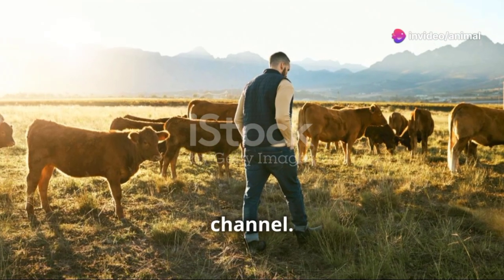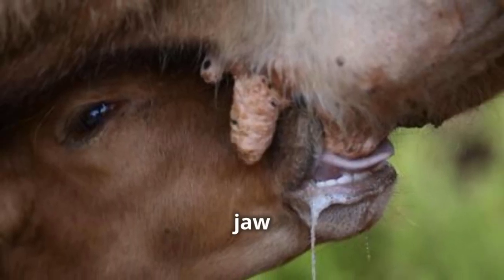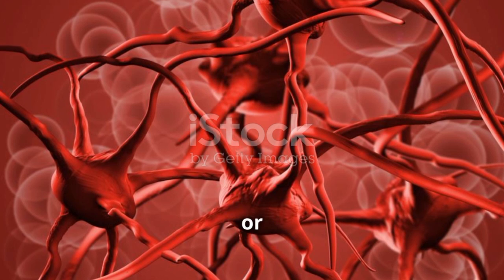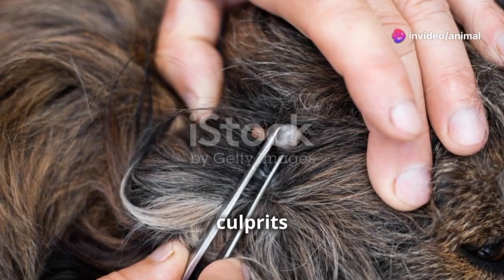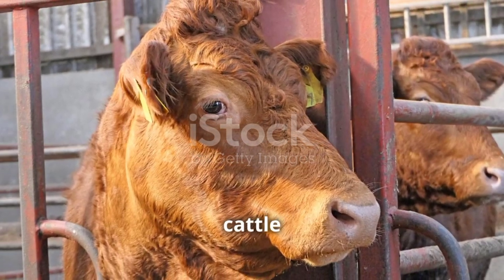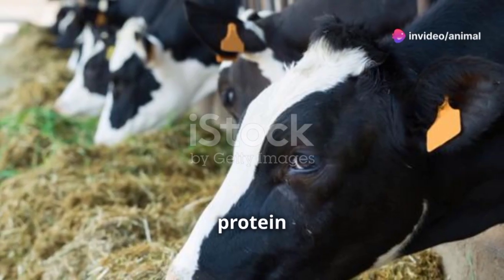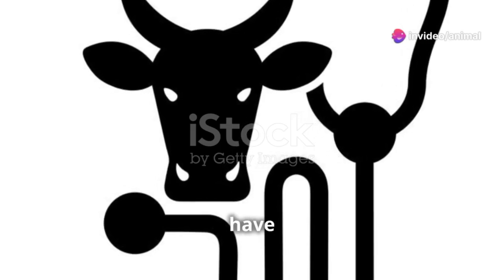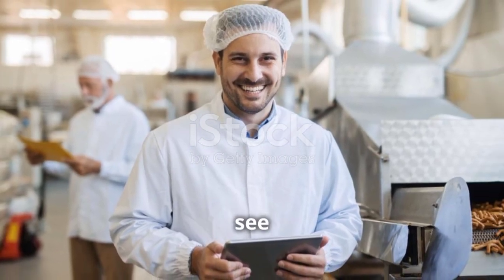Causes of Bottle Jaw in Cattle, Prevention and Treatment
In this video, we delve into the causes of bottle jaw in cattle, an alarming condition that often signals underlying health issues. Learn about the primary causes, including parasitic infections like Haemonchus contortus (barber's pole worm), and other contributing factors. We’ll discuss the clinical signs and symptoms that help identify bottle jaw, and most importantly, we’ll guide you through effective prevention and treatment strategies to keep your herd healthy.

📌 Topics Covered:
0:00 Introduction
1:30 What is Bottle Jaw?
3:45 Causes of Bottle Jaw in Cattle
6:30 Recognizing Symptoms
9:00 Prevention Strategies
12:00 Treatment Options
15:00 Conclusion and Best Practices

🔬 Key Takeaways:

1. Understand the underlying causes of bottle jaw
2. Identify symptoms early for timely intervention
3. Implement effective prevention methods
4. Explore treatment options to manage and cure bottle jaw